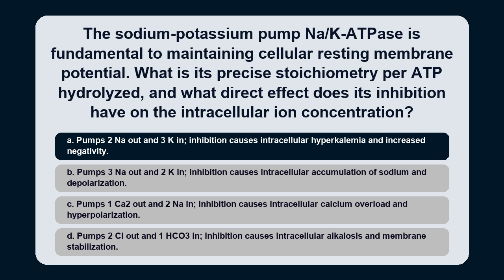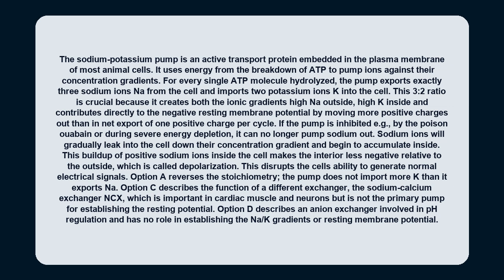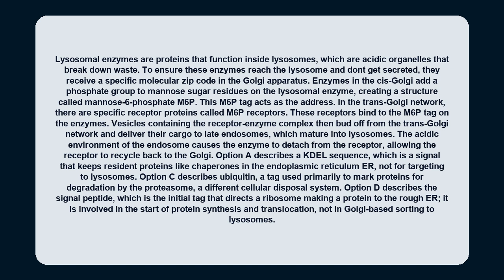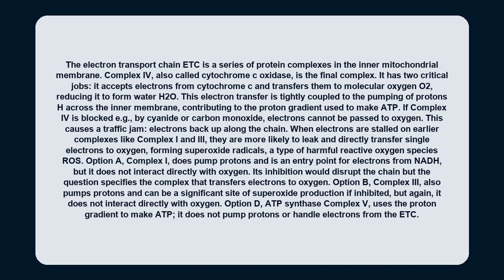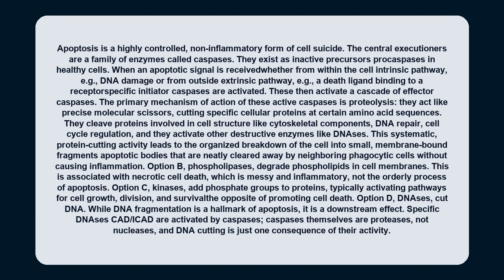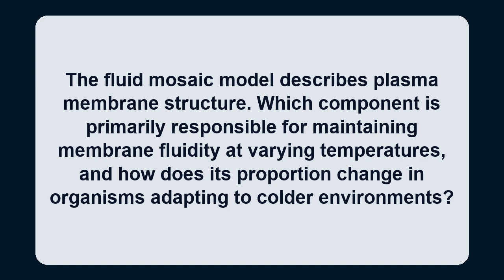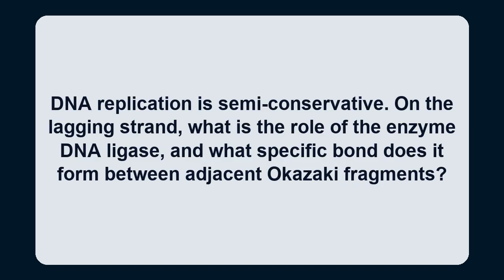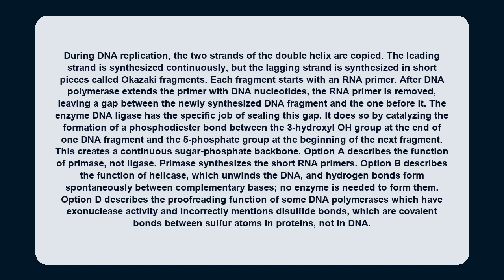CNA exam review 2024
Preparing for your CNA certification exam? This 2024 CNA exam review covers essential topics, common test questions, skills check points, and must-know concepts to help you pass with confidence.

Whether you're taking the written test or skills exam, this video is your complete last-minute study guide.

✔️ Most tested CNA topics
✔️ Skills exam reminders
✔️ Common mistakes to avoid
✔️ Perfect for final revision